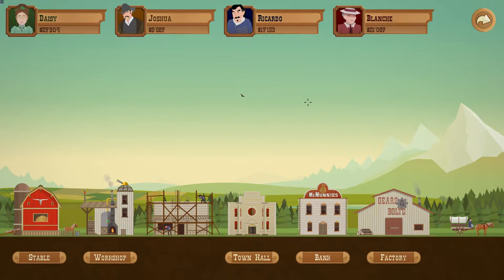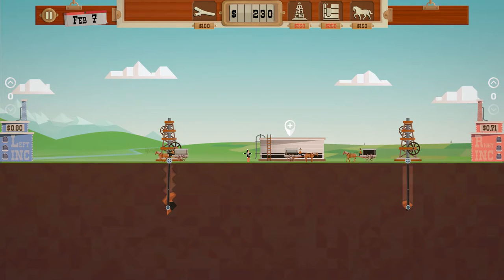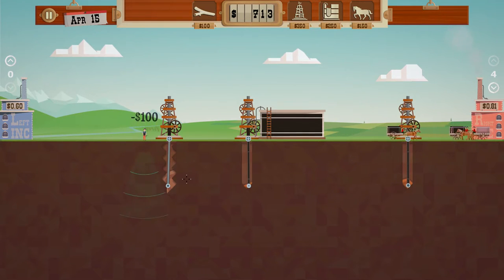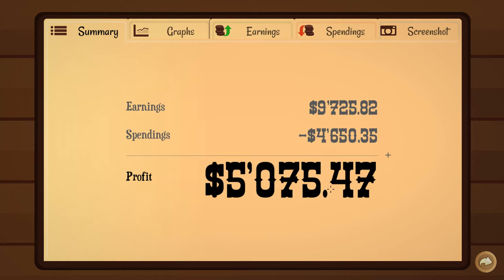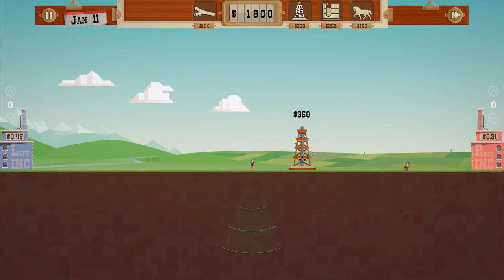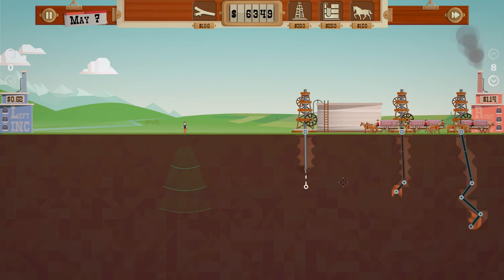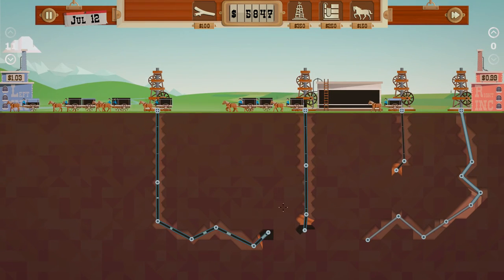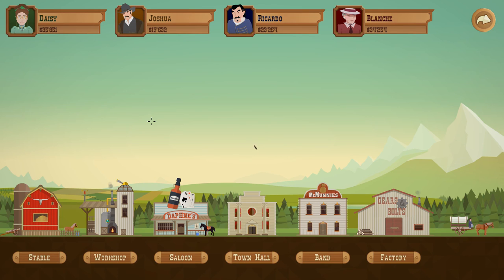Let's Play Turmoil Part 2 | Keep Calm and Drill on (Turmoil Gameplay)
Turmoil is an oil Tycoon game where you race to drill oil wells against 3 other characters. In this episode of Turmoil  we upgrade our pipe and silo size, get a super successful oil rig, and start making our fortune!

★ Game Information ★
• Title: Turmoil
• Developer: Gamious
• Publisher: Gamious
• Genre: Simulation, Indie, Management, Strategy
• Release date: 2 June 2016
• Platforms: PC